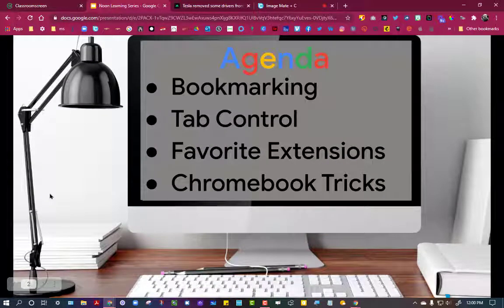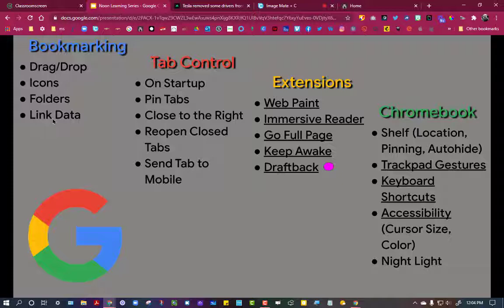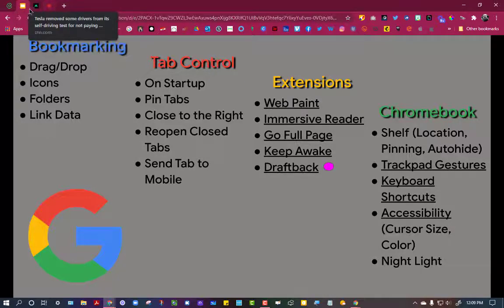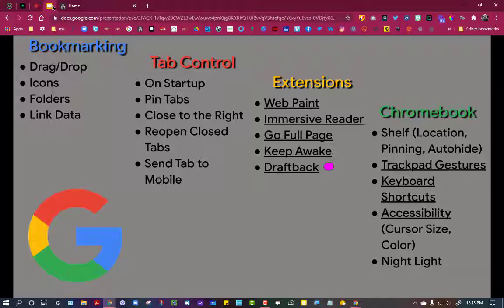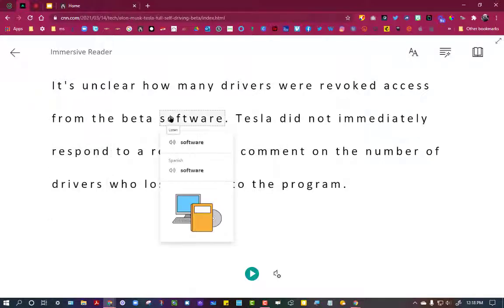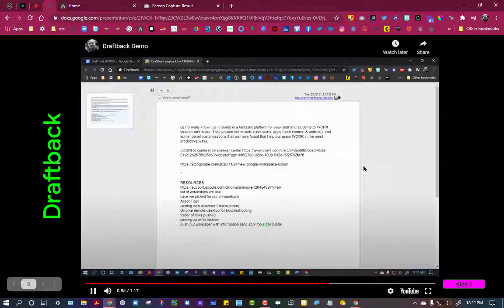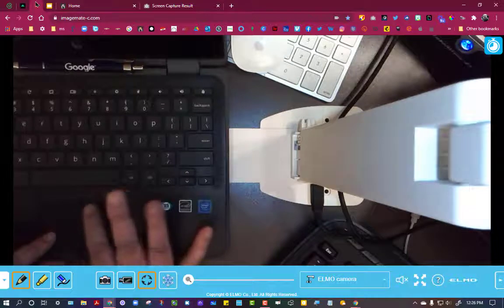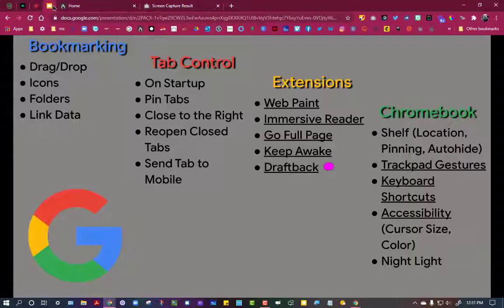Noon Learning Series - Google Chrome and Chromebooks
If you want to learn more about the power of google chrome and about the settings/operation of your chromebook, this session is for you. You will learn about some chrome best practices, extensions, and other stuff to enhance your chrome experience.

If you found this content useful, leave a comment OR fill out this 3-question survey on the session you viewed. I take your feedback seriously and it shapes how I present on edtech tools in the future.